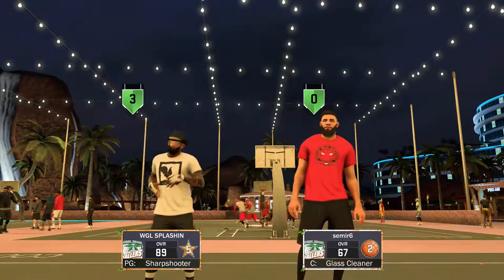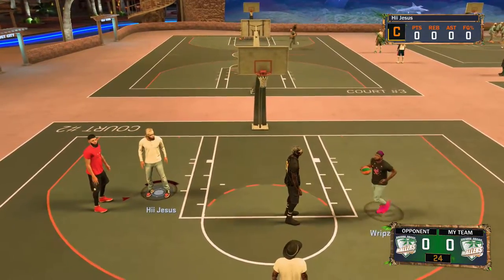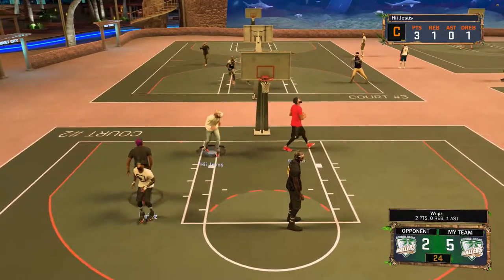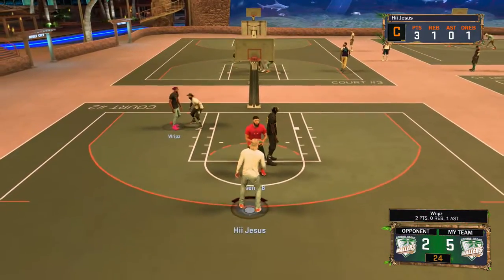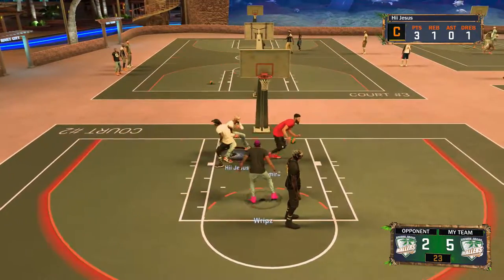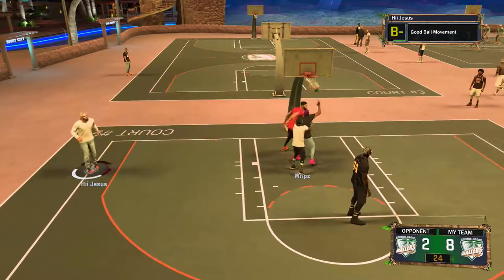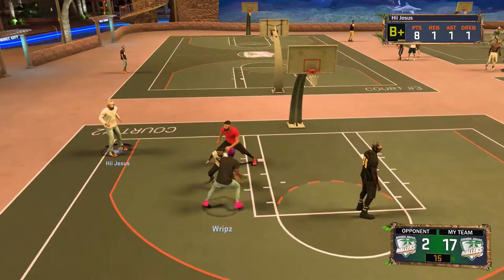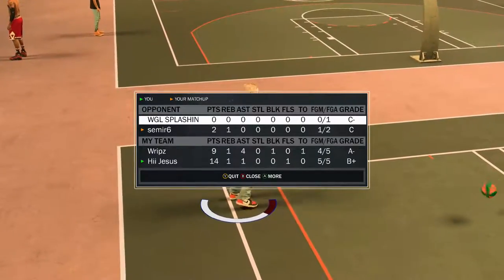NBA 2K17 ULITIMATE 2V2 STRATEGY !!! NEVER LOSE ANOTHER 2V2 !!!